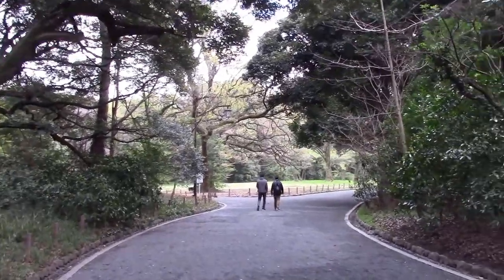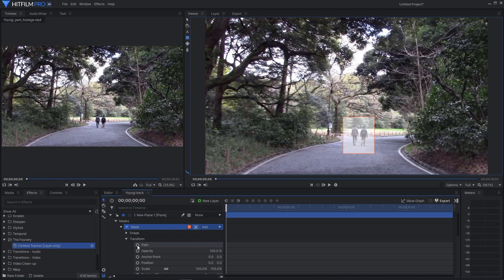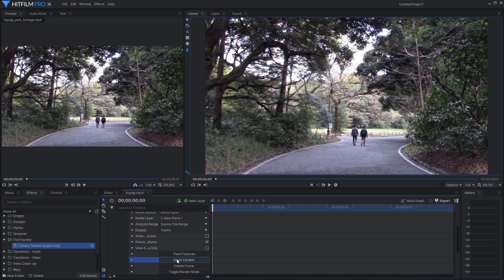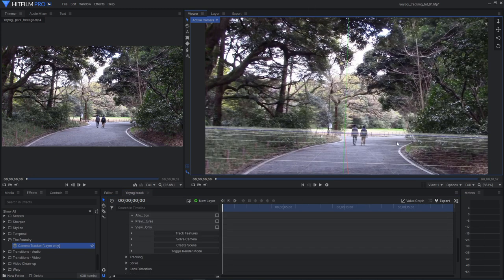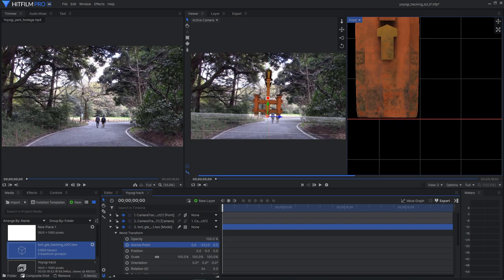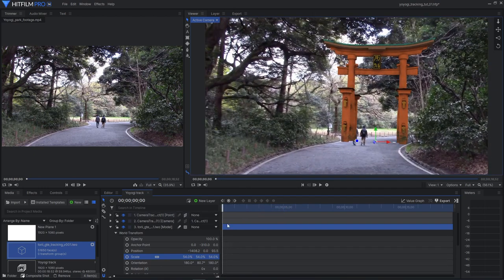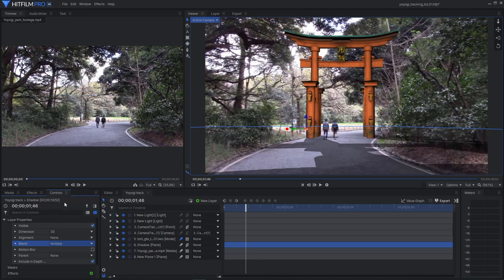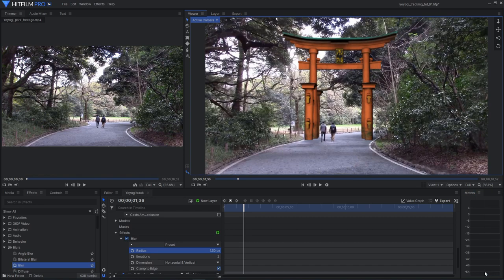Add 3D models to video in HitFilm Pro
Using HitFilm Pro we'll track the camera to create a 3D scene, add a 3D object to the scene, then add lights and create a shadow catcher so that the shadow appears to be on the ground in the video.

This tutorials should work for HitFilm Pro 13 and up.

Video shot with my Canon Vixia HF r50, recorded in OBS, edited in HitFilm Pro